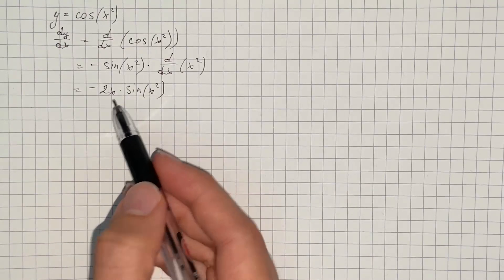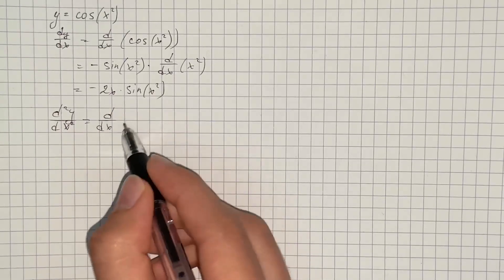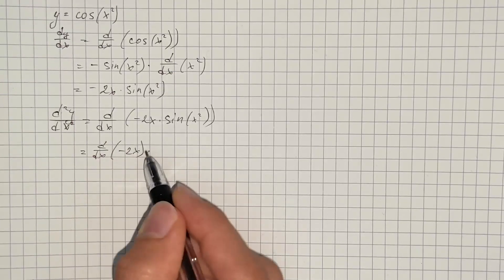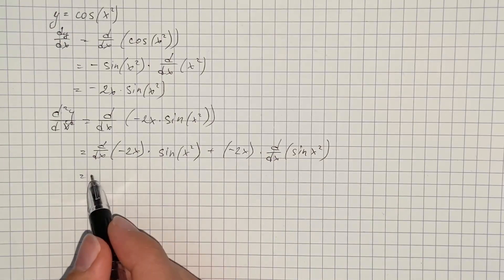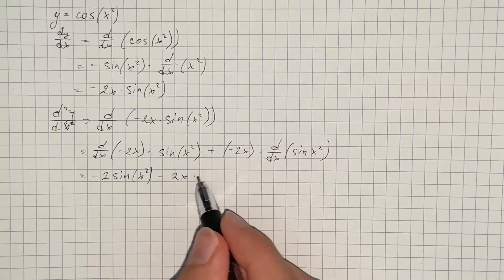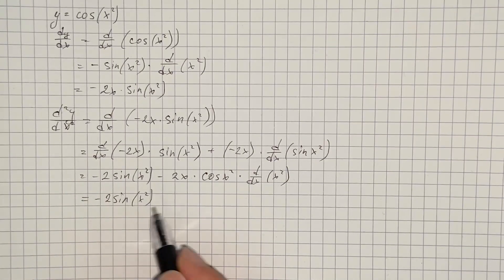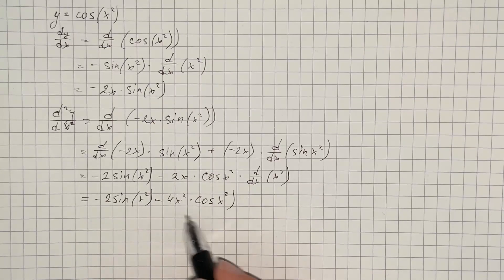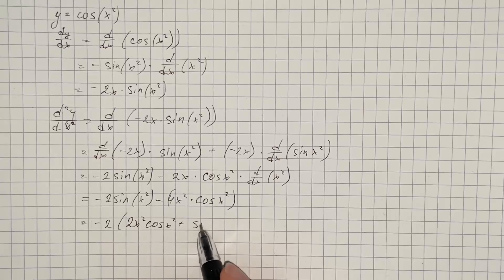Find the first and second derivatives of the function. y=\cos x^{2} | Plainmath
Solution to Calculus and Analysis question: Find the first and second derivatives of the function. y=\cos x^{2}